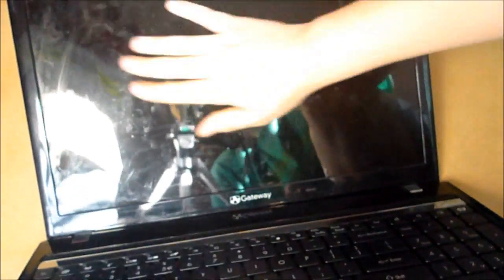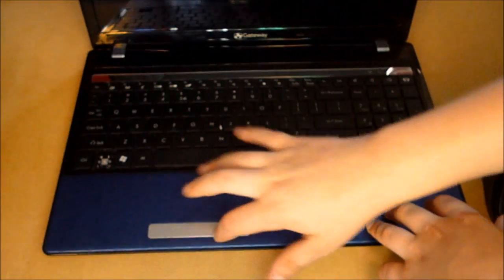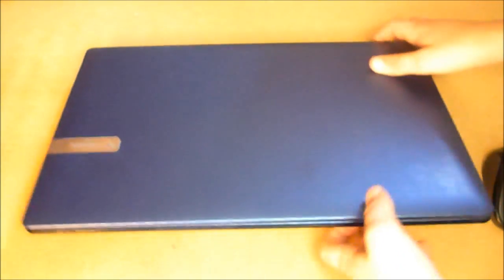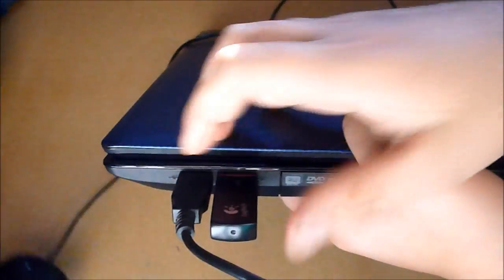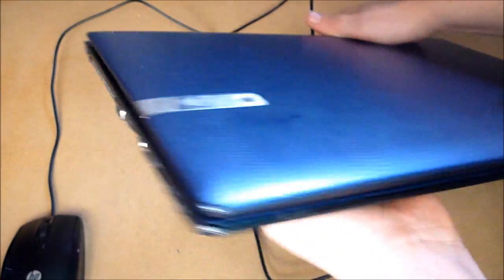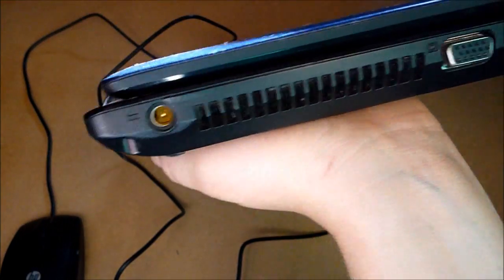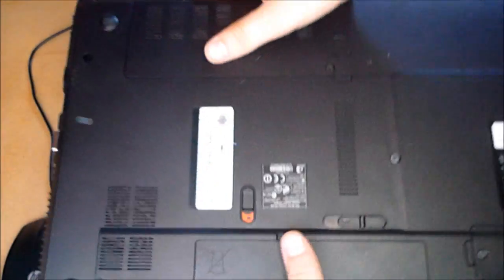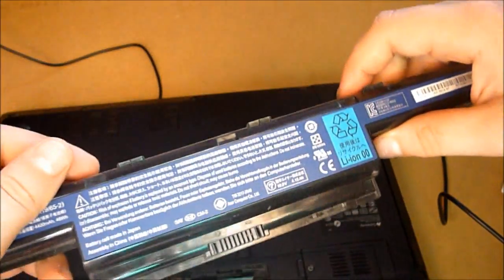BASICS ON A LAPTOP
HOW TO USE A LAPTOP